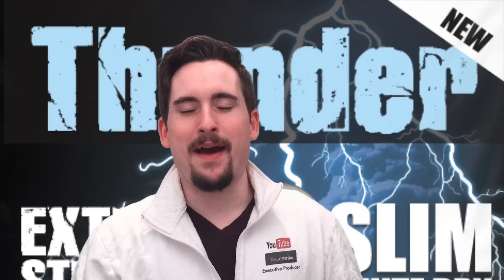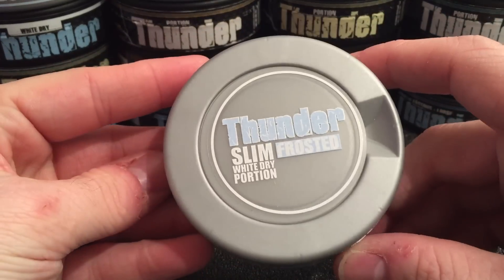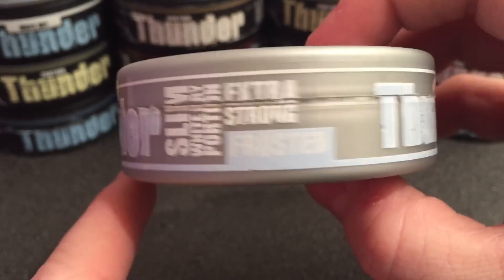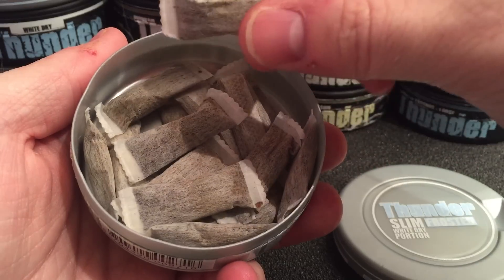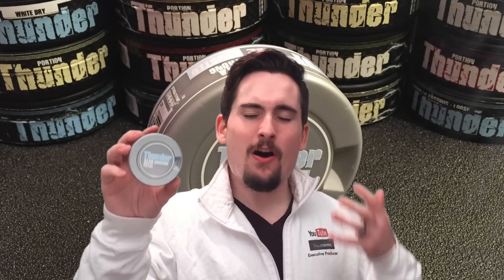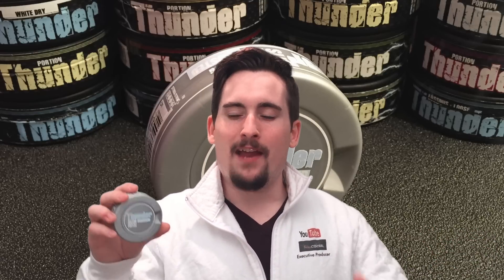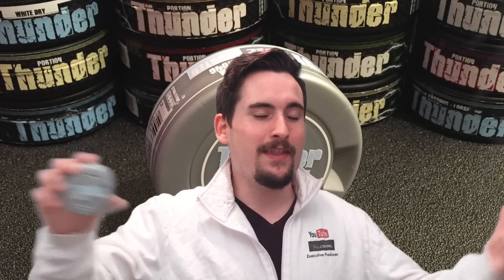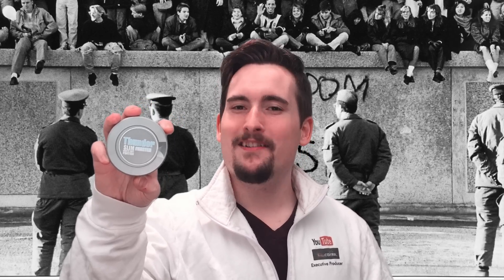SnusCENTRAL Thunder Frosted Slim White Dry Snus Review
Thunder Redeemed me with their NEW Frosted White Dry Portion.